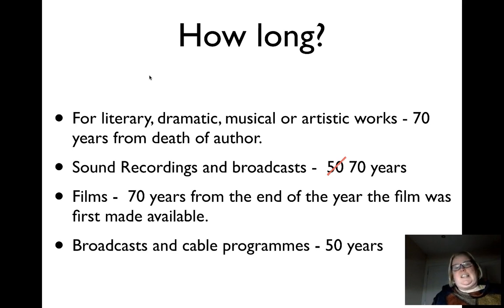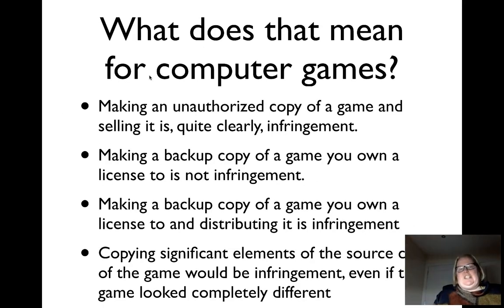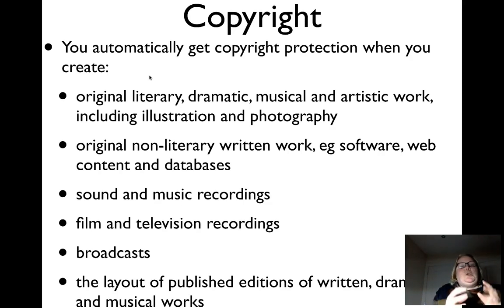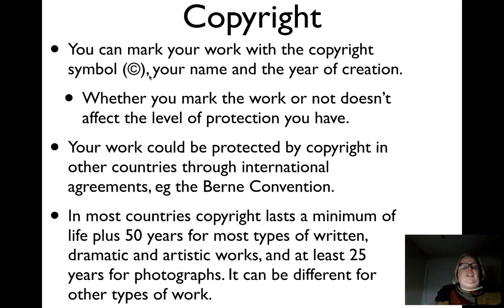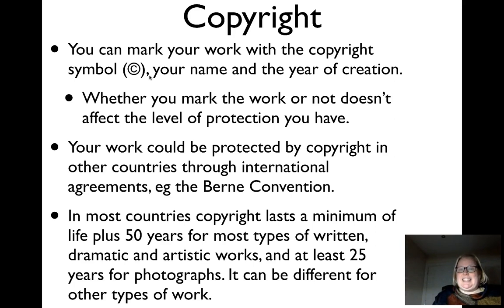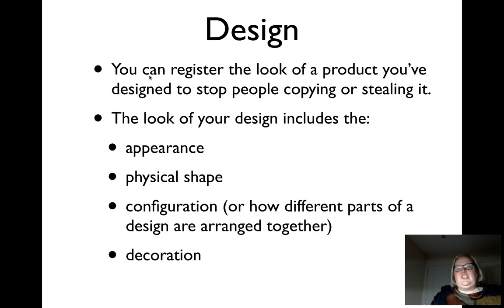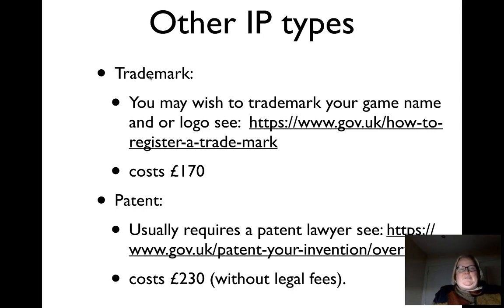Intellectual Property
Overview of UK Intellectual Property Law as it pertains to Games for Dundee University Games Programming module AC31009. Note that this comes from my reading in to this subject. I am not a lawyer.